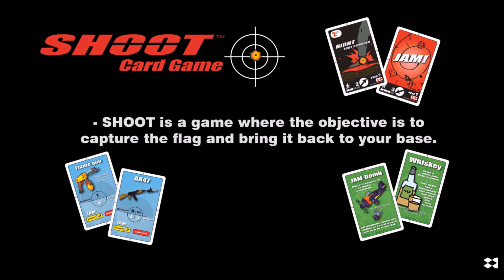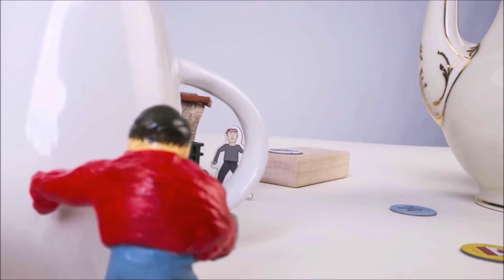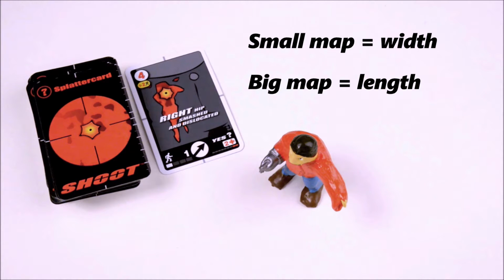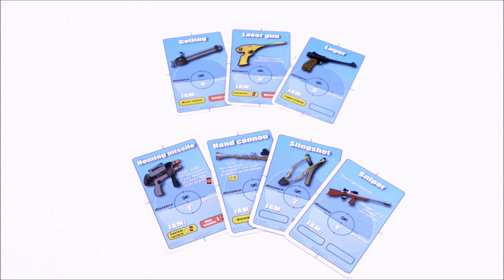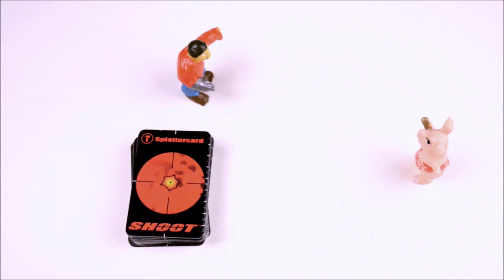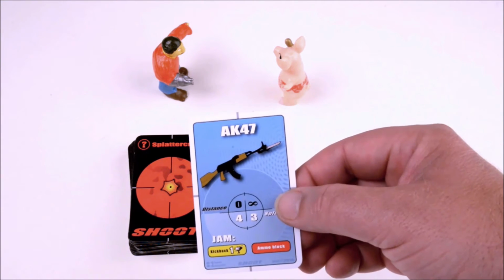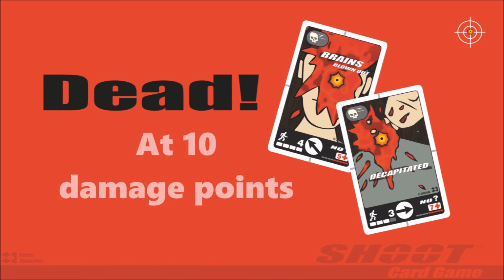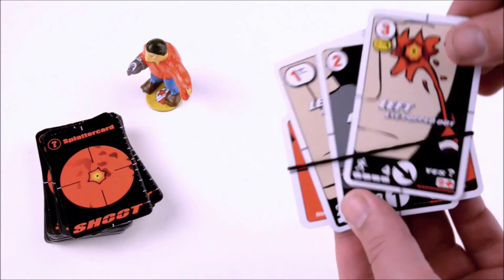SHOOT card game - Complete manual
Complete manual - all the chapters for SHOOT card game.